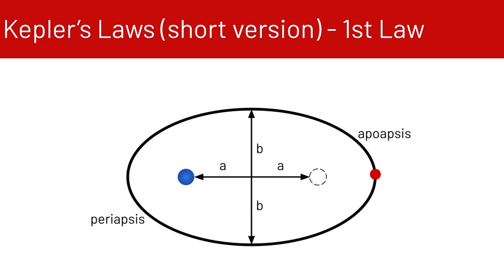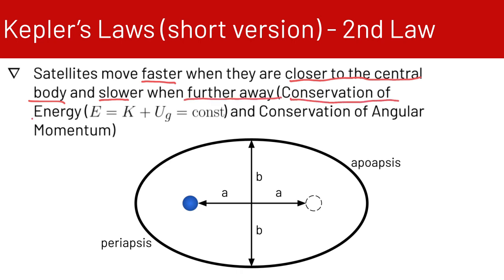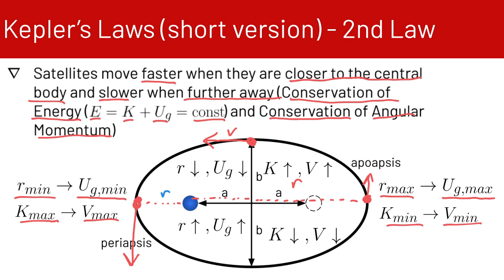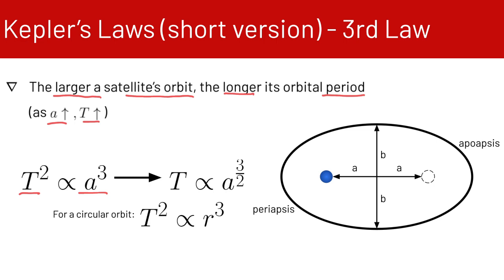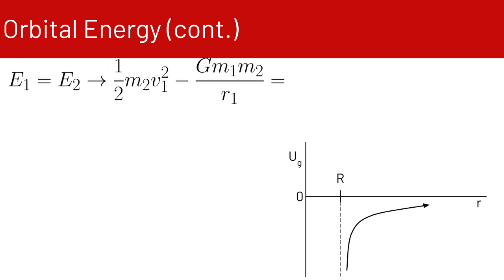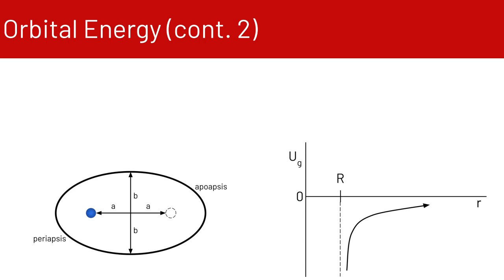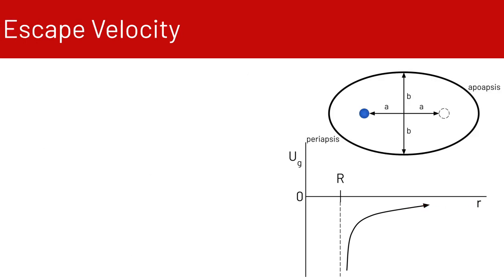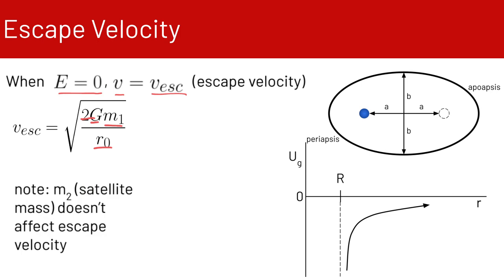Introduction to Orbital Motion video lesson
Mr. Voss' Physics class. This the is the video lesson for Introduction to Orbital Motion